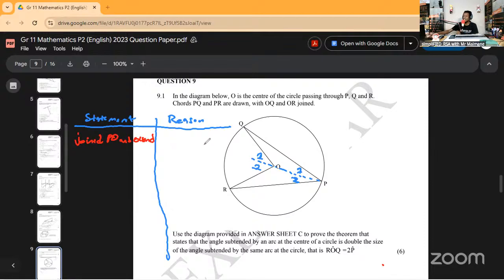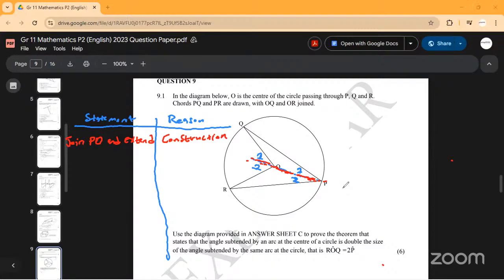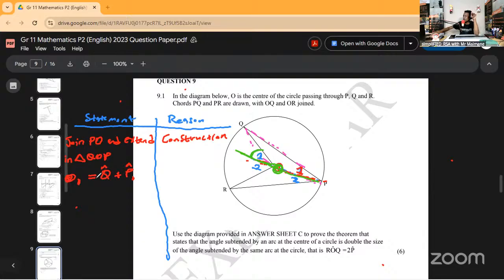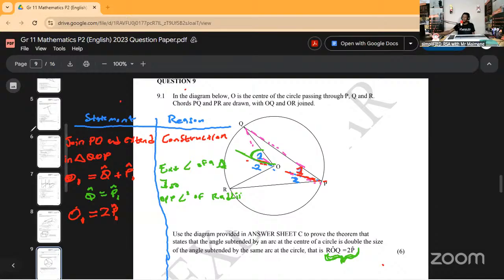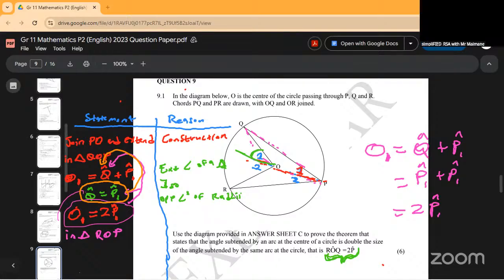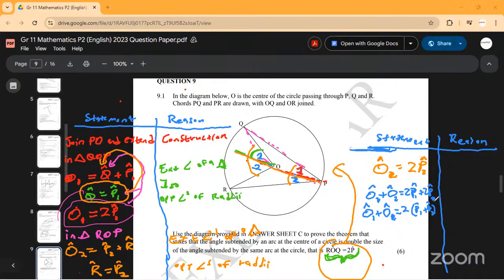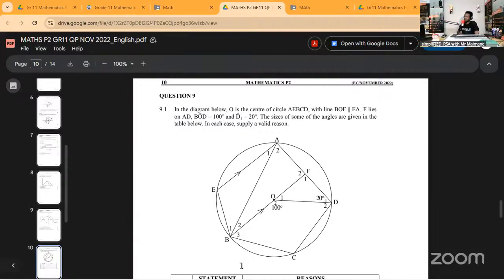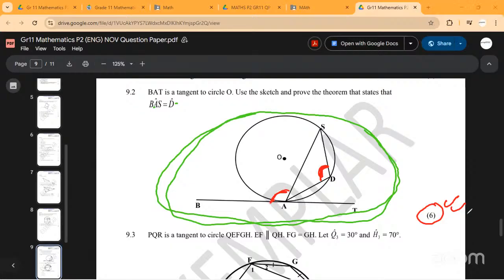MATHEMATICS: Circle Geometry PROOF Made Easy | Centre Angle = 2×Circumference Angle (Grade 11/12)